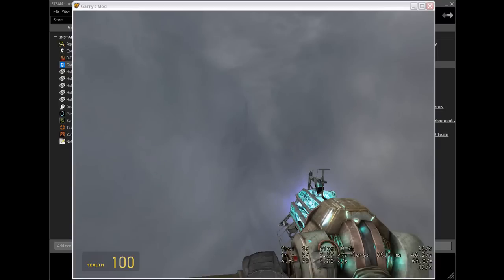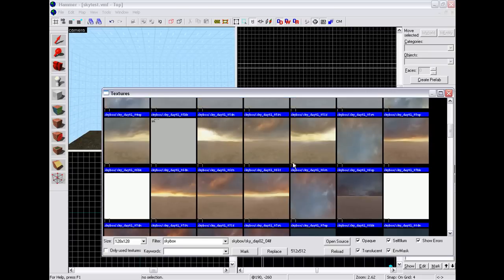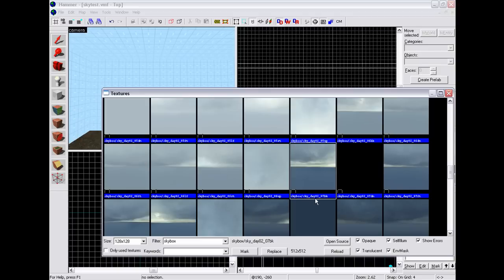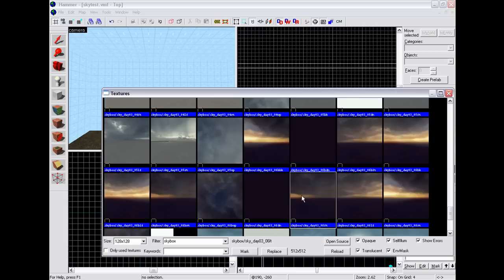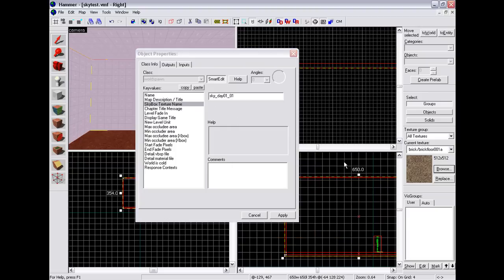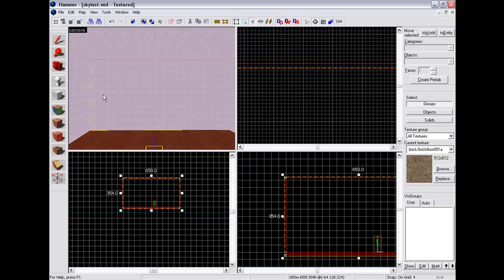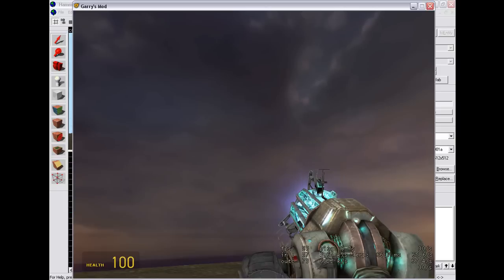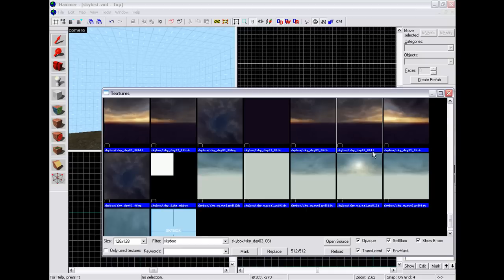How to change 3D skybox texture in Hammer Editor - HD Tutorial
This tutorial will show you how to change the texture / look of the 3D skybox that goes around every map.

Watch in HD & Full Screen for best quality!

Request a tutorial by leaving me a private message.

Intro video by MonsterProjectsMedia.
Intro music from videocopilot.net.